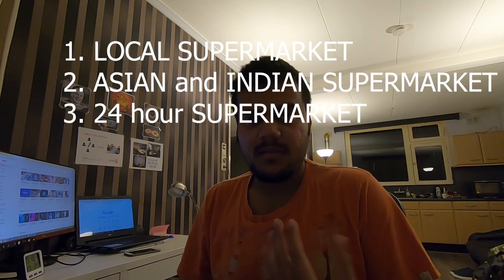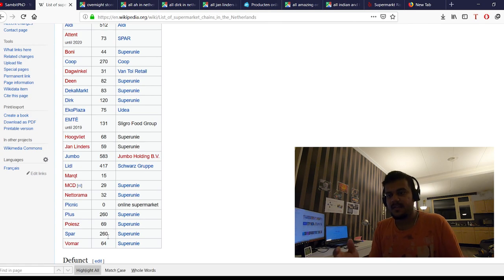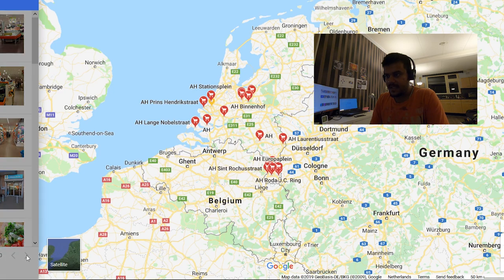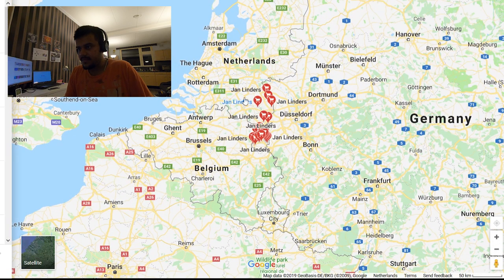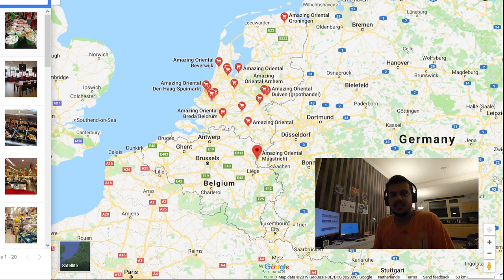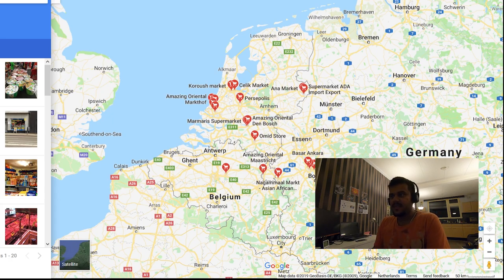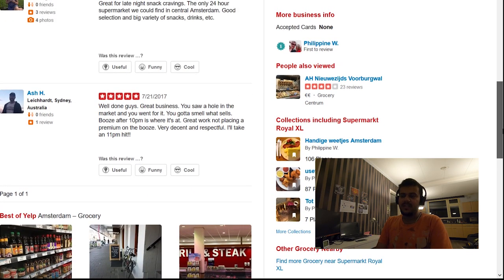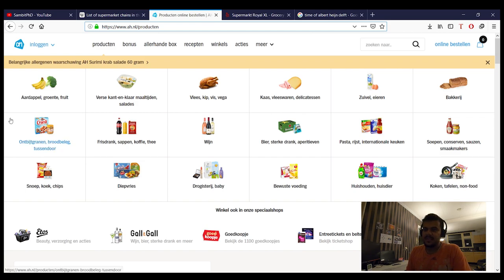Which are main Supermarkets in Netherlands 🇳🇱 for grocery shopping?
Vlog 37 | All about the Dutch, Asian and 24 Hour Supermarkets in the Netherlands
This information will help all the incoming international students to the Netherlands to get acquainted and plan their food, shopping and living.